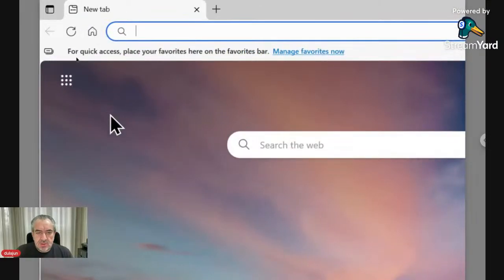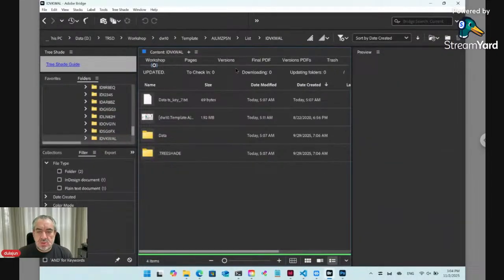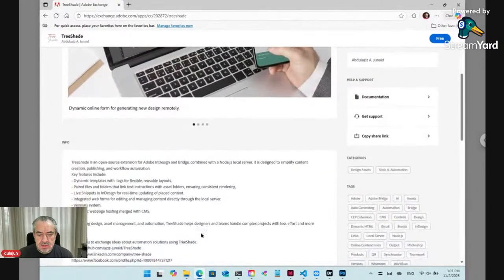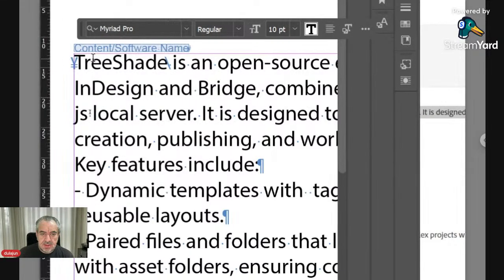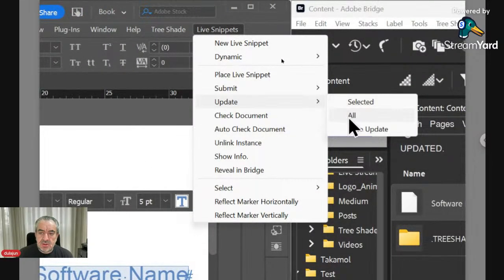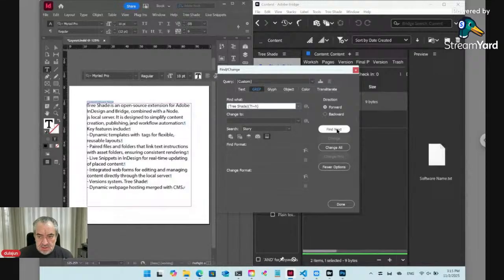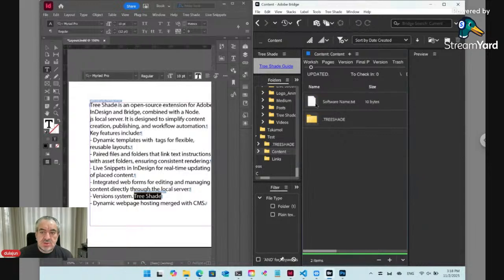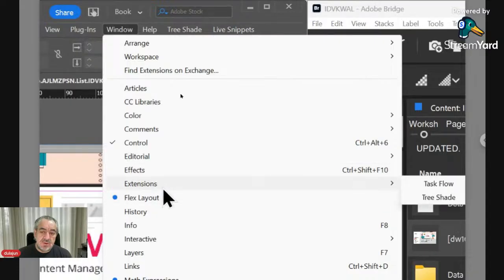Tree Shade | Live Snippet and GREP Replacing to apply the instances